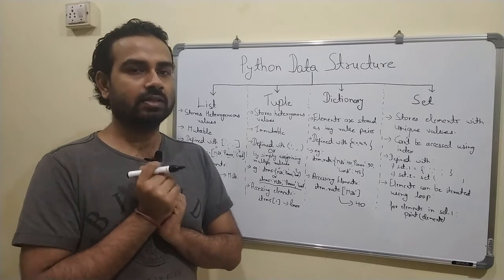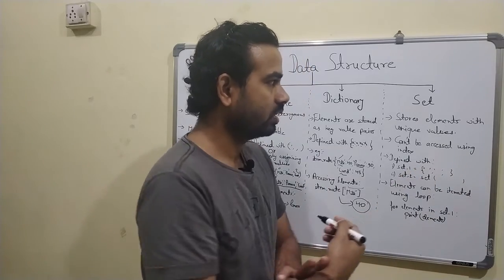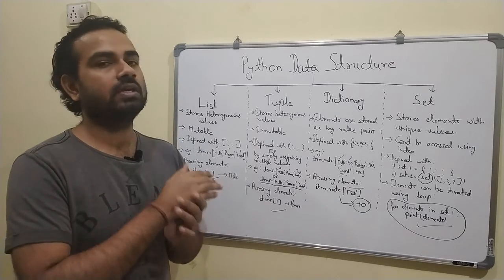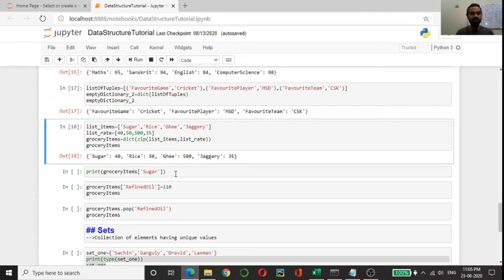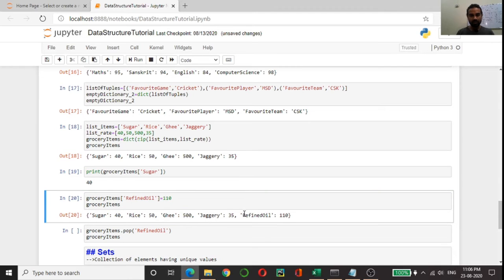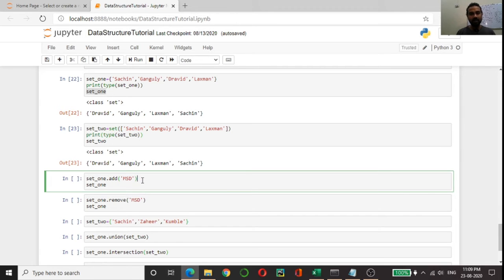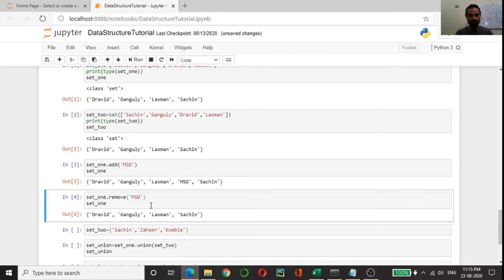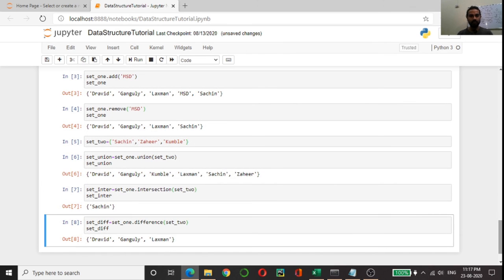DataPlayground#7:Python Data Structure-Part 2 (Dictionary and Set)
This video gives an overview of python data structure.How to create them,how to do basic operations on them.